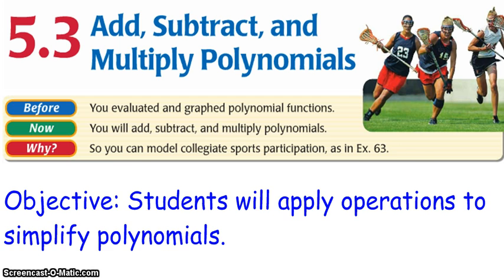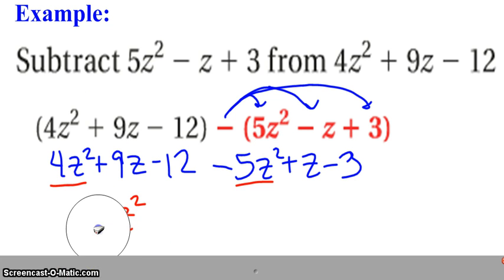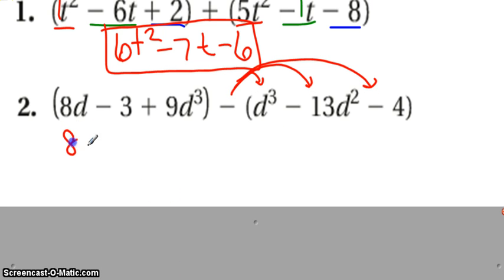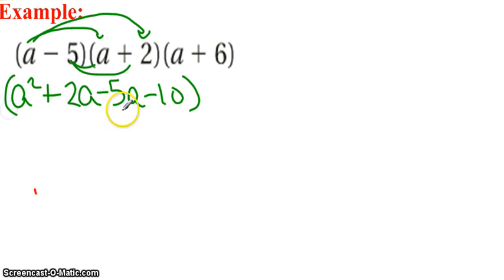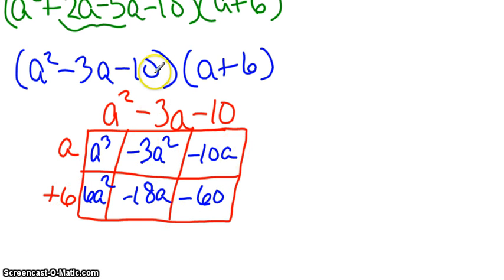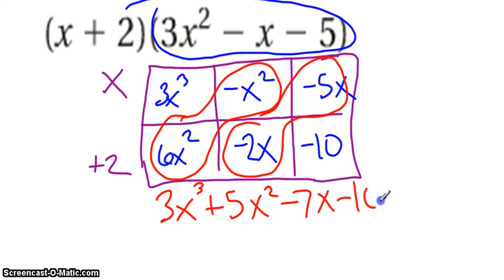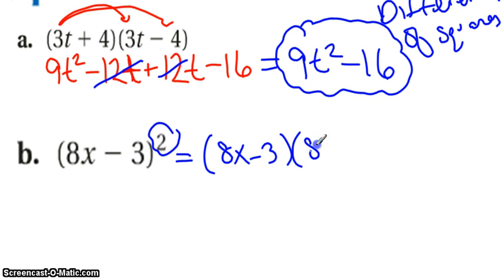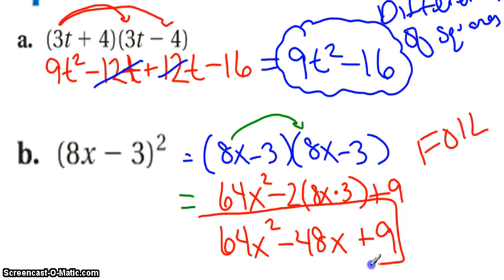5 3 Lesson